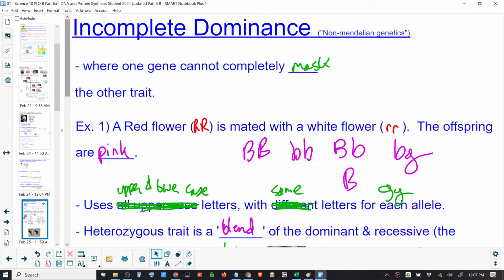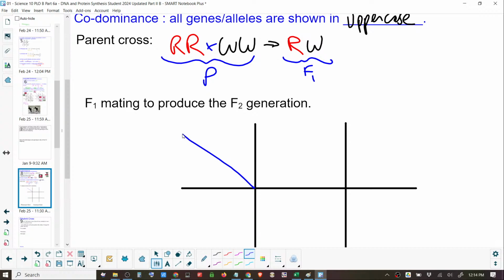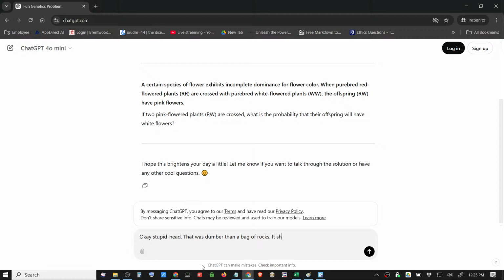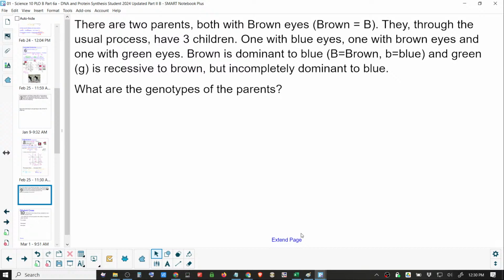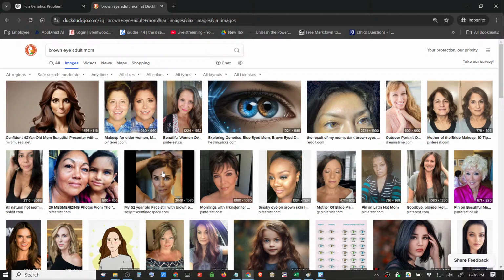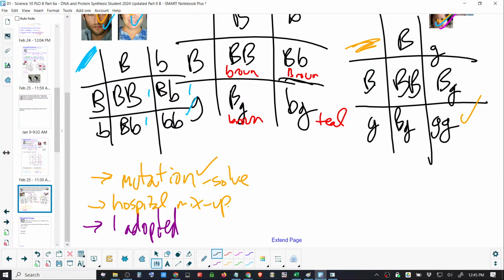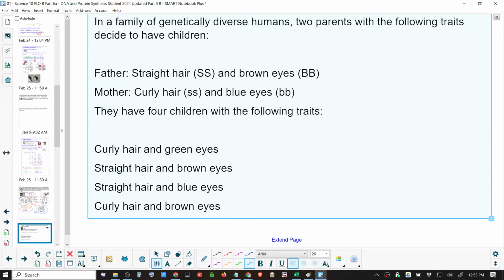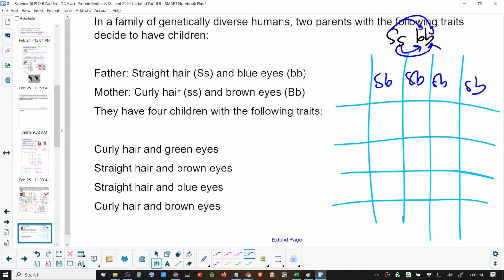Science 10B Jan 30 2025